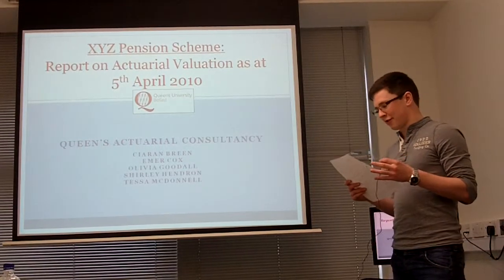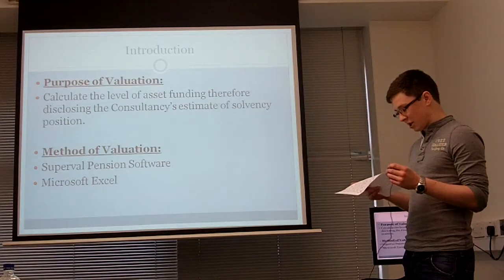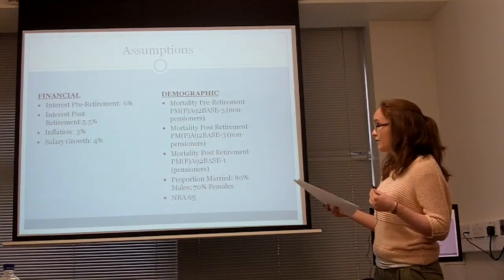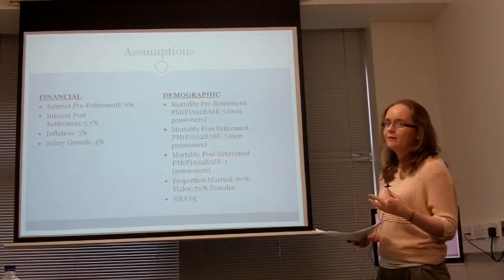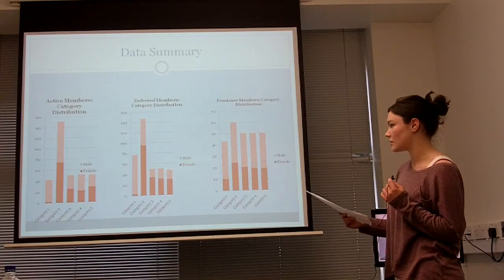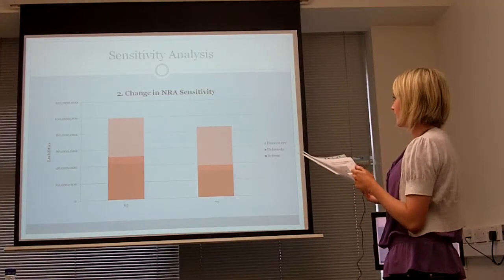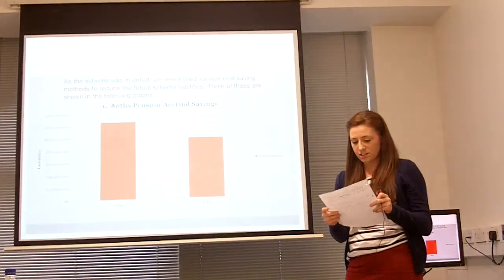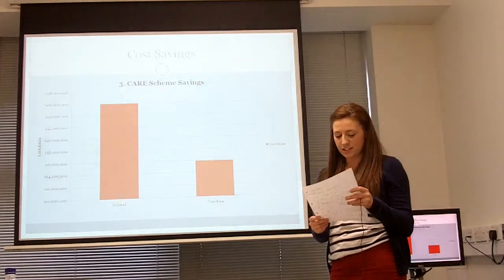Actuarial valuation Presentation E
A presentation of actuarial results by students from QUB